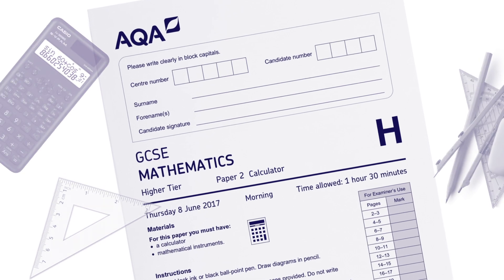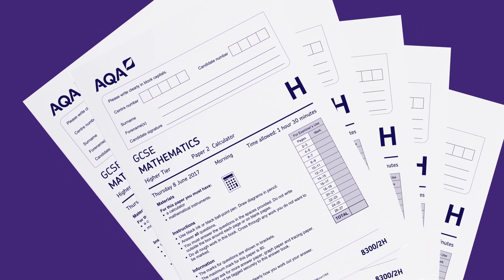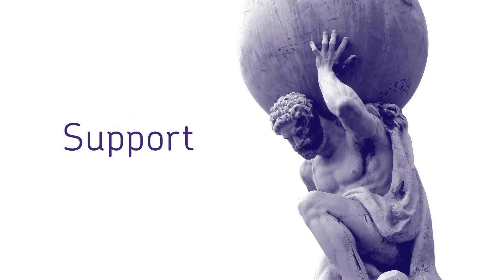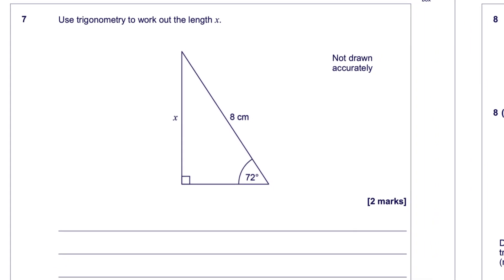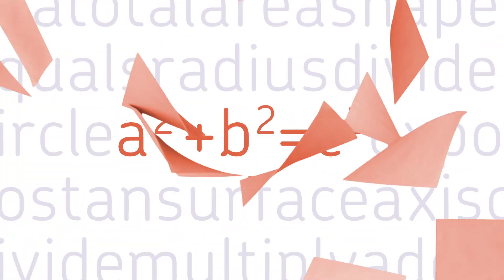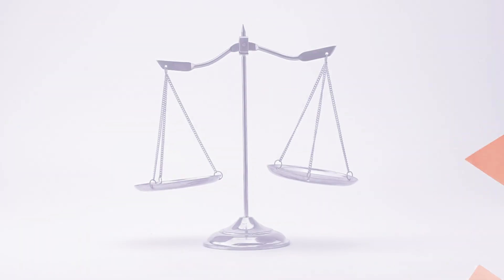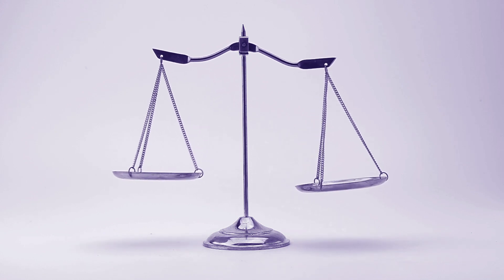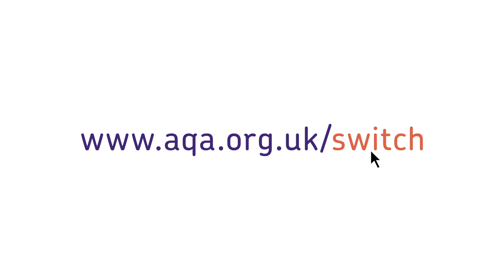AQA GCSE Maths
GCSE Maths exams are the culmination of years of dedication and hard work. For students they’re the stepping stone into the next stage of their life, which is why they should get the results they deserve. Our extensive experience and expertise have developed what we believe are the best GCSE Maths papers available, providing your students with the consistency and quality they would expect.
Find out how our exam papers can help you get the best out of every student.